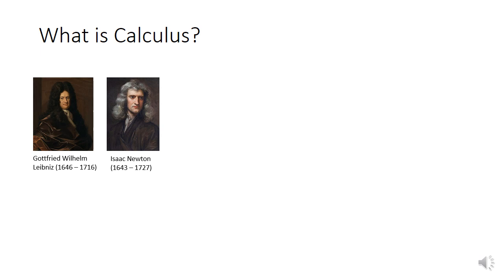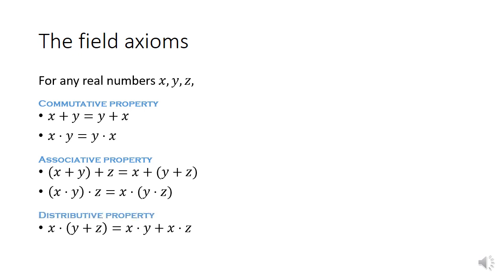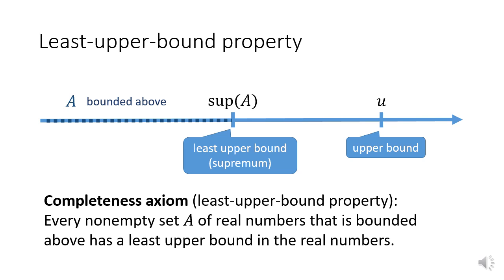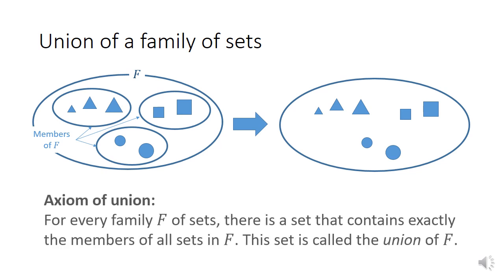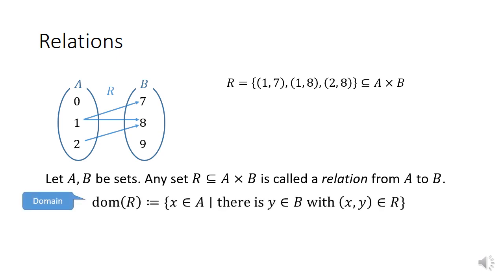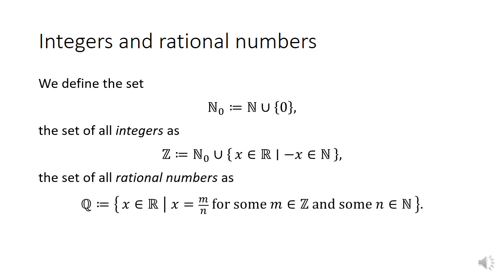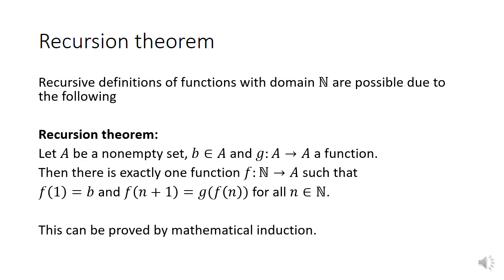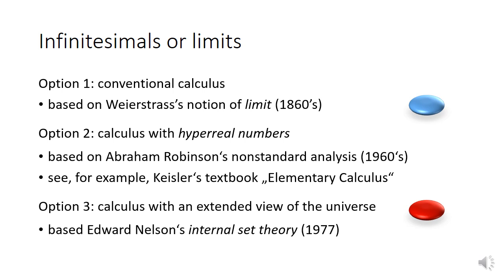Calculus - A Red Pill Course - Lesson 1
This "Red Pill Course" is an alternative approach to Calculus and uses infinitesimals found among the real numbers. In lesson 1 we introduce the universe of the calculus.
0:00 What is Calculus?
3:46 What is a "Red Pill Course"?
5:14 Axiomatic approach
5:58 The field axioms
8:51 The order axioms
11:19 The completeness axiom
14:30 Axioms of real numbers (summary)
15:26 Extensionality
16:28 Subsets
16:51 Existence of R
17:17 Separation
19:11 Intersection
20:18 Union
20:42 Pairing
22:22 Power set
23:18 Ordered pairs
25:21 Cartesian products
26:13 Axioms of Calculus (summary)
26:55 Relations
28:40 Functions
29:40 Surjection, injection, bijection
30:16 Bijections
30:53 Equipotent sets
31:54 Natural numbers
34:01 Integers an rational numbers
35:03 Mathematical induction
38:42 Recursive definitions
40:40 Recursion theorem
41:40 Finite sets
43:19 Archimedean property
45:28 Infinite and infinitesimal numbers
46:36 Infinitesimals or limits
48:35 The choice
48:52 Further reading